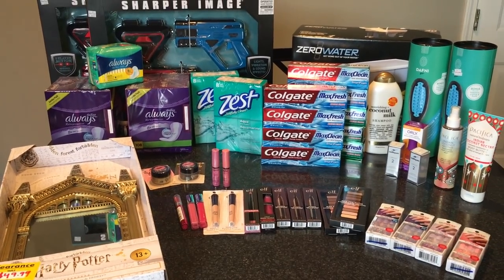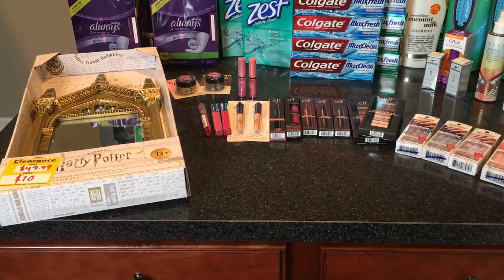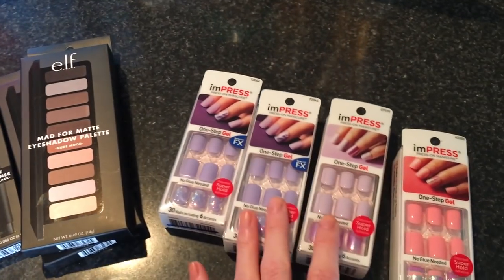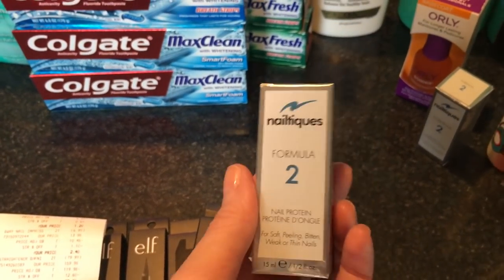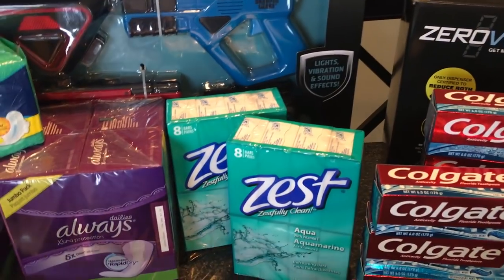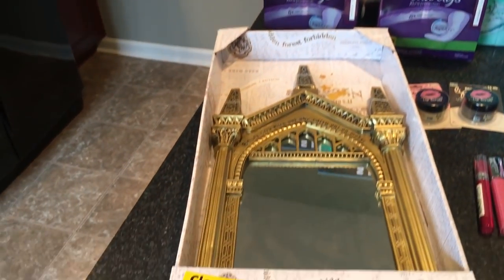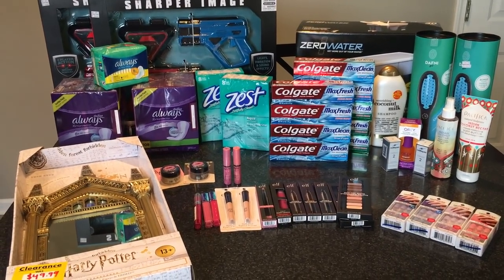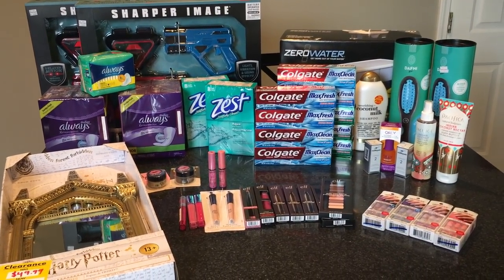HUGE CLEARANCE SHOPPING HAUL! | OVER 75% OFF + COUPONS!!! | I HAD TO SHARE IT WITH YOU GUYS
You all might not know this about me but I am a recovering extreme couponer! I would still do it if I could but companies have policies and procedures in place that make it much harder to leave the store with a cart full of free items! It can happen but not as often.  After today's shopping trip though, it made me feel like those good old extreme couponing days! For some reason Bed Bath and Beyond is having a huge clearance sale that includes makeup, personal care products, gifts, Harry Potter merchandise and more! I was in the store for a couple of hours picking up all of this stuff! I found some amazing deals and I had to share them with you guys! What's your favorite deal that I got?

6 EASY WAYS TO MAKE MONEY FROM HOME | HOW TO MAKE MONEY ONLINE | MAKE MONEY AS A STAY AT HOME MOM

GIFTS FOR GIRLS! | BEST GIFT IDEAS FOR GIRLS | WHAT I GOT MY 9 YEAR OLD FOR HER BIRTHDAY

MOM HACKS! | TIME SAVING HACKS FOR MOMS | HOW TO GET STUFF DONE WITH KIDS | MOM ROUTINE

*Try Home Chef for the 1st time and save $30 on your first order!

*My Favorite Aluminum-Free Natural Deodorant! USE COUPON CODE "aplacetonest" FOR 10% OFF

I LOVE MAIL and I would love to hear from you:
Becky Aplacetonest

SHOPPING HAUL! | HUGE CLEARANCE HAUL! | OVER 75% OFF + COUPONS!!! | I HAD TO SHARE IT WITH YOU GUYS